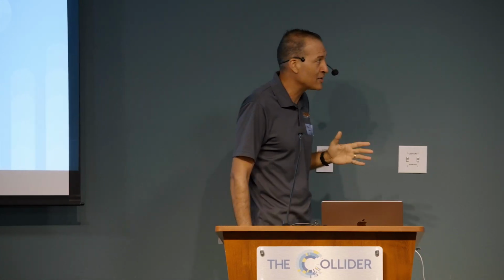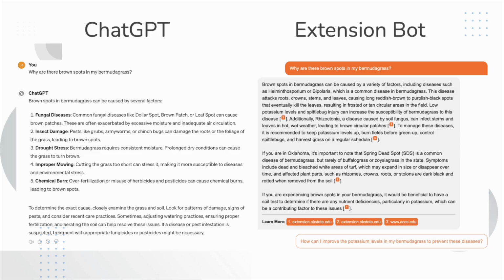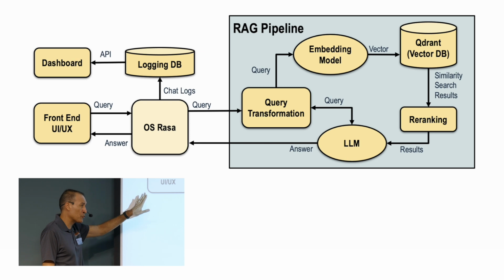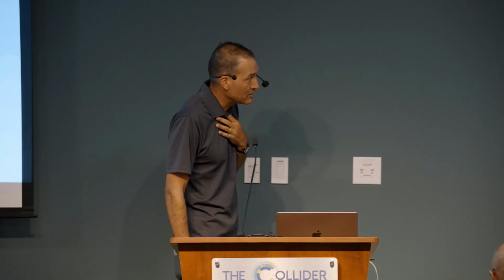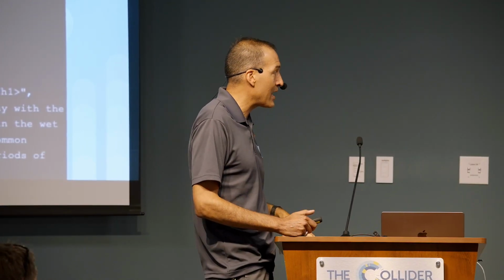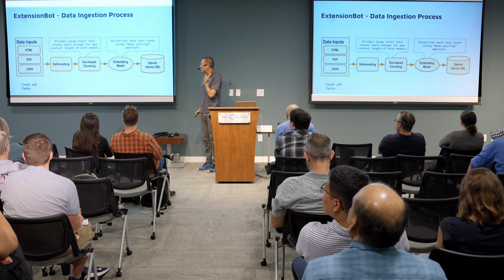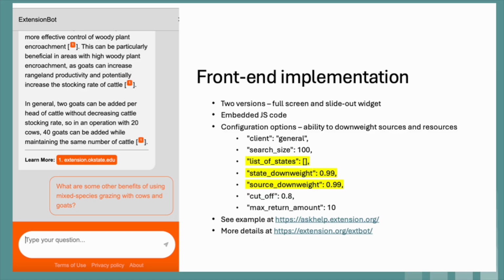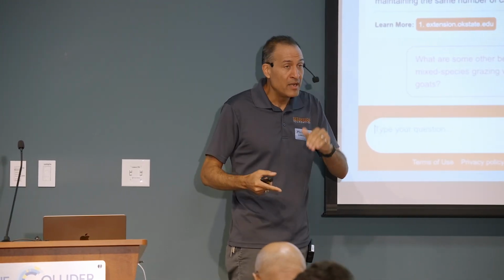J. Mark Locklear - ExtensionBot: A Domain Specific Gen AI Tool for the Cooperative Extension Service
The ExtensionBot project is a groundbreaking initiative of the Extension Foundation that harnesses the power of artificial intelligence to deliver trustworthy, research-based answers to the public, drawing upon the vast knowledge and expertise of the Cooperative Extension Service. By training a large language model exclusively on data provided by land grant research institutions, ExtensionBot ensures that its responses are grounded in reliable, verifiable information. Rather than being trained on the entire internet, ExtensionBot is trained on specific data sets from Land-Grant Universities. In this case the data are primarily agriculture related (horticulture, farming…ect). This presentation will provide an overview of the project’s goals, use cases, the technology behind ExtensionBot, and the collaborative efforts and challenges of obtaining data from universities. Attendees will learn how ExtensionBot aims to enhance the accessibility and reach of Cooperative Extension resources while maintaining the highest standards of accuracy and credibility.

A big part of this project is not just building the AI Tool (ExtensionBot) but the data gathering, curating and “data wrangling” for the data sets that ExtensionBot is being trained on. I will also talk about our efforts to work collaboratively with Research Universities to provide us data but also crawling university websites when universities were not able to provide data sets for us.

Video production by TheMattFinish.com